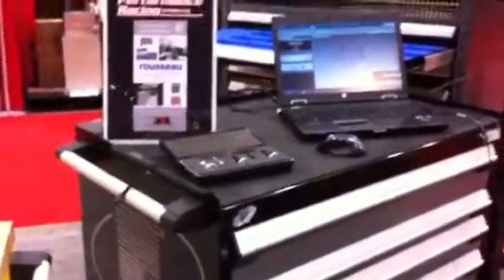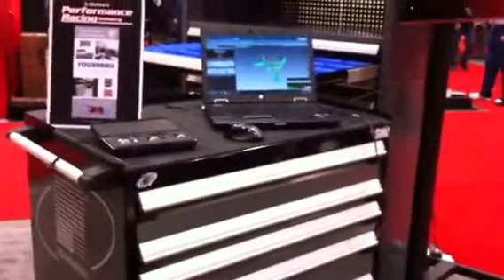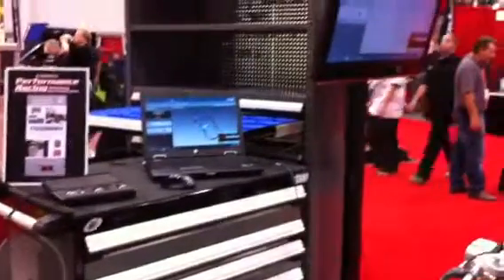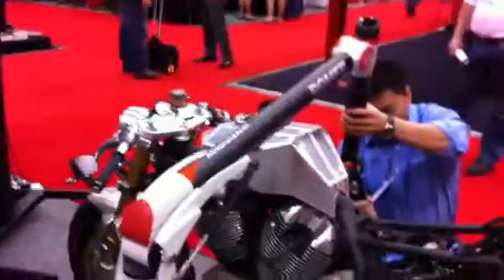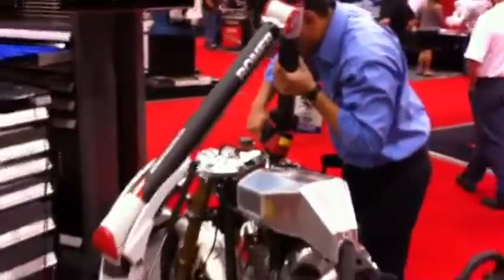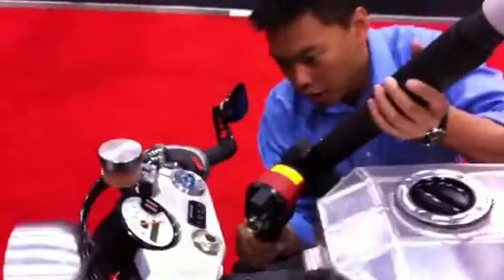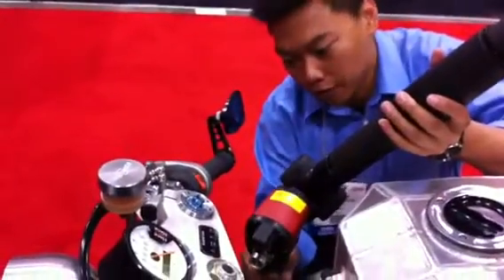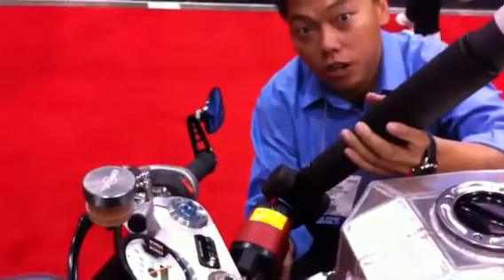Scanning RLX Motorcycle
SEMA, on Rousseau tool boxes, using Metrology & Geomagic, the RLX is scanned into the computer.